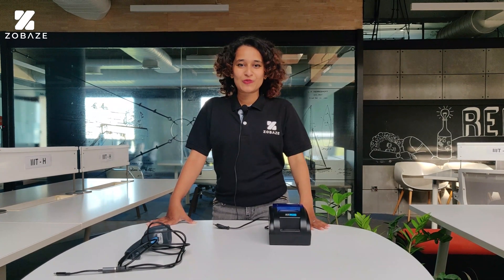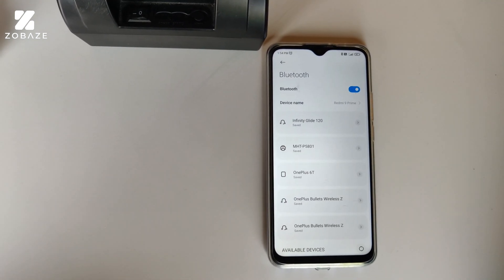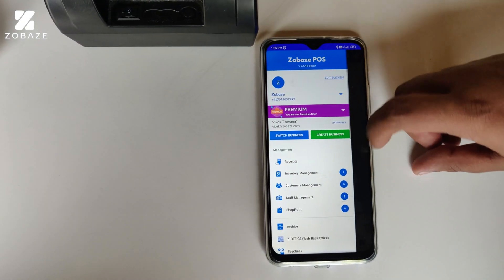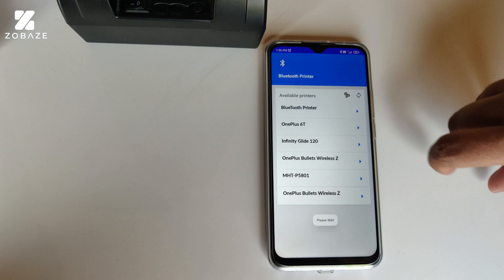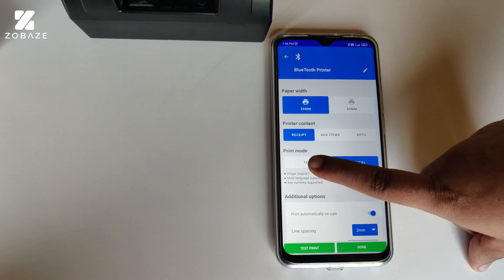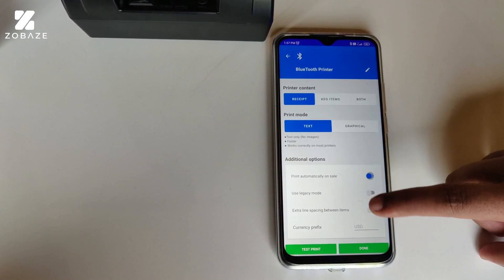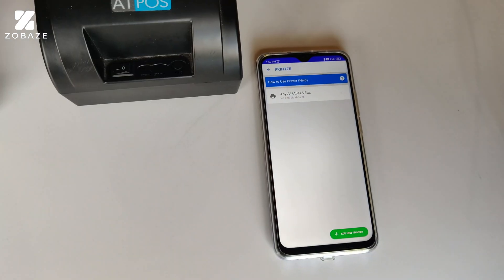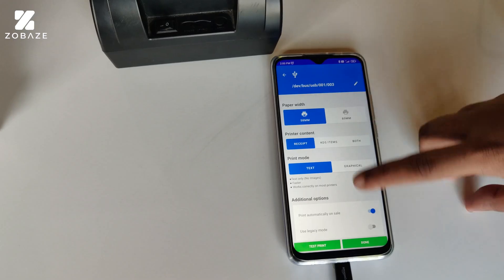How to use thermal printers? | Inventory | staff | sales | Zobaze Pos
Looking for a powerful Point of Sale system that can manage all your business-related works from you. From creating a business to keeping your customers coming back we can do it all for you. Introducing Zobaze POS system, a free POS for billing, Inventory, and Online orders.

This video will help you how to print the receipts with Zobaze POS

Chapters:
0:00 Intro
0:20 How to connect with Bluetooth?
1:18 printer settings
2:22 How to connect with USB?

Hope you have found this video to be helpful. if you have any problems or any issues with Zobaze, please

Thanks for using Zobaze.